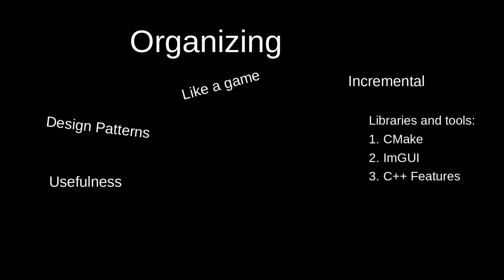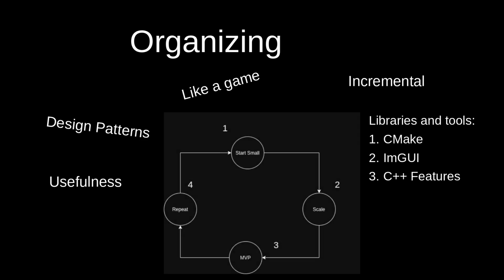Devlog #16: Start Small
Restructuring of the project. Different approach to create/craft different features ( by starting small ) and frequently iterating. Any suggestions and feedback are appreciated!